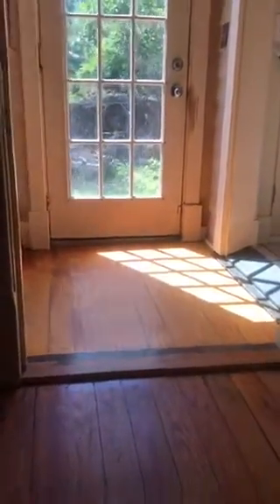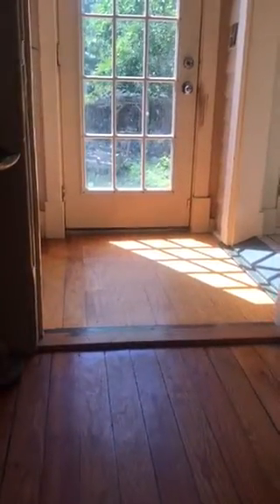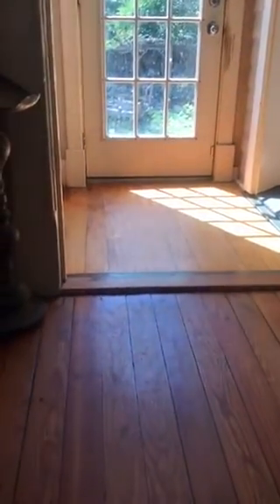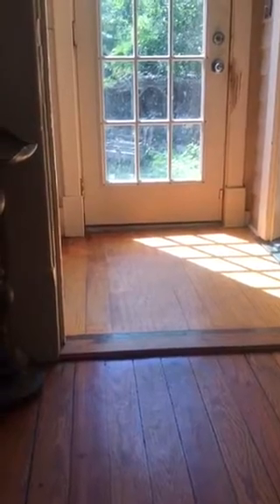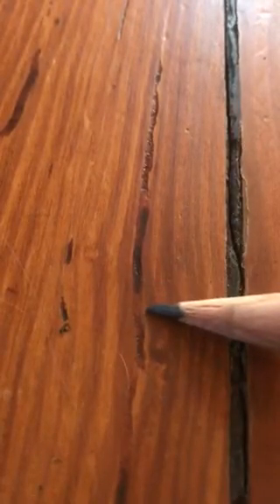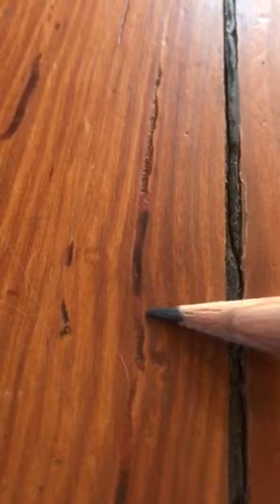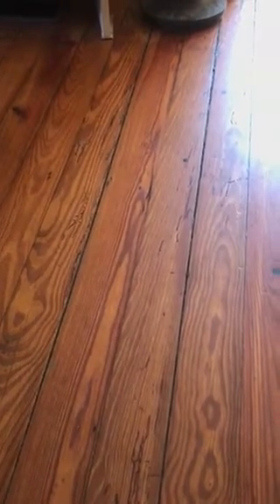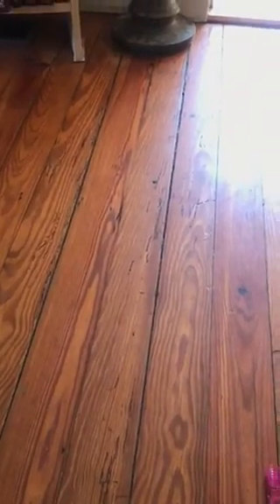Powder Post Beetle Larvae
In this video you can see a powder post beetle larvae actively eating my hardwood floors. The polyurethane top coat serves as a window.